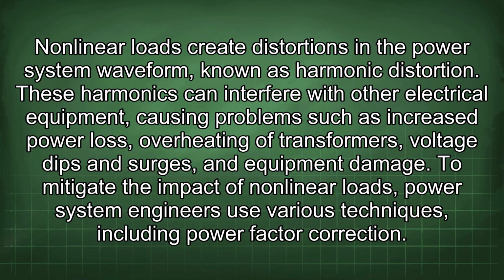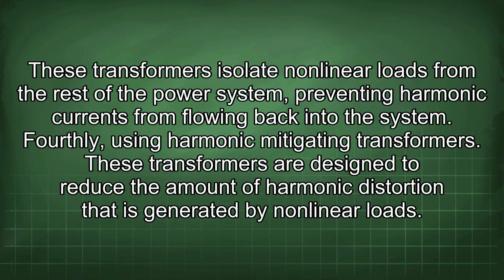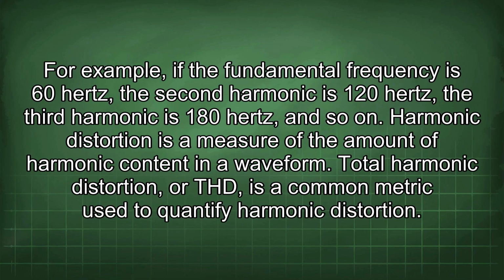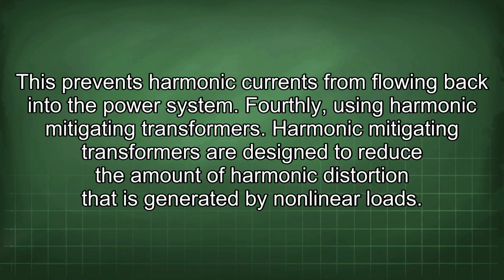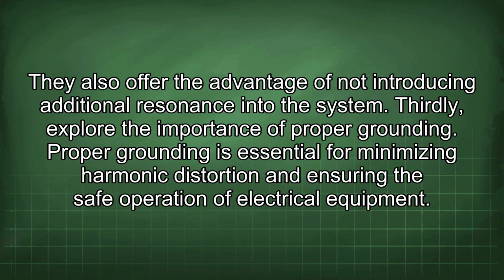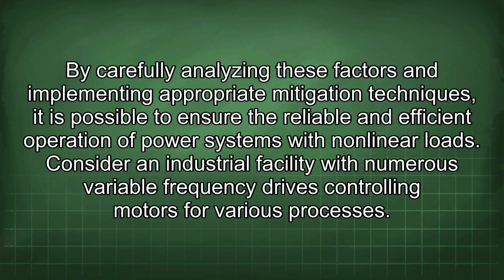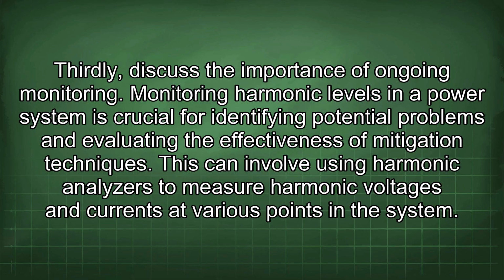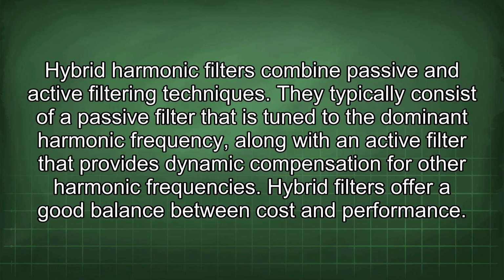Understanding Nonlinear Loads Impact and Mitigation Explained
Nonlinear loads draw non-sinusoidal current, causing harmonic distortions in power systems. Learn about their impact, examples, and mitigation techniques. Discover how to ensure efficient electrical equipment operation.